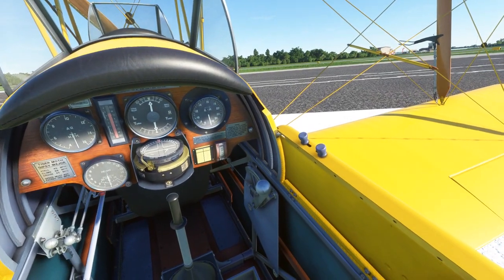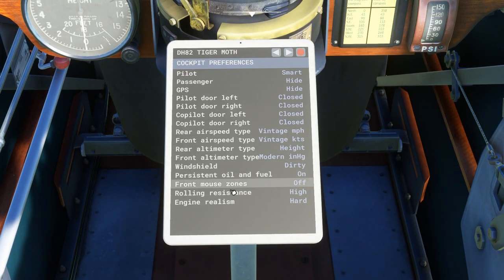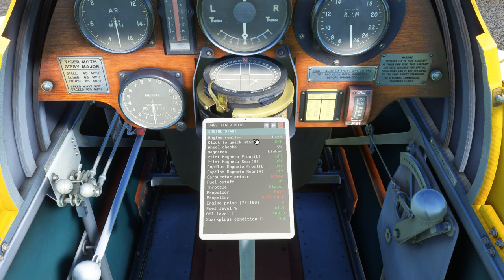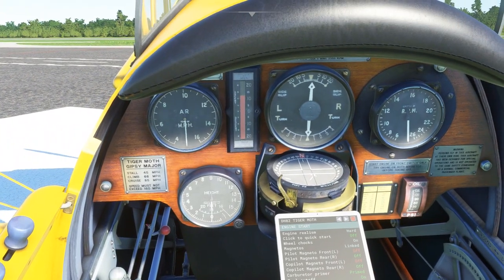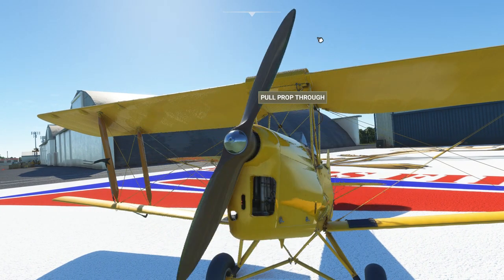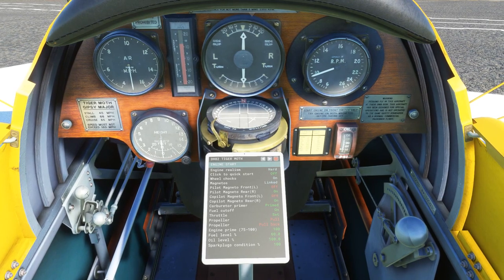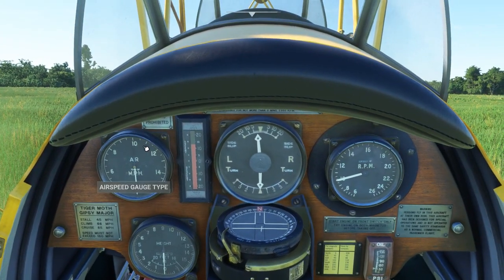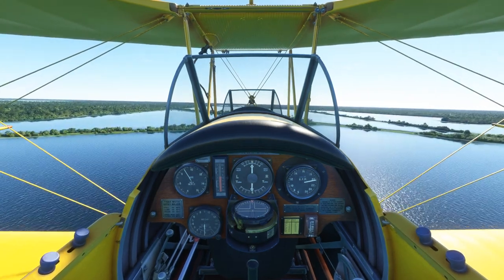MSFS Ant's Airplanes Tiger Moth Review & Tutorial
00:00 Intro
00:23 Tablet
03:03 Start up
08:41 Takeoff
10:39 Misc Info
12:22 Autopilot
13:40 Compass
16:14 Landing
17:57 Review